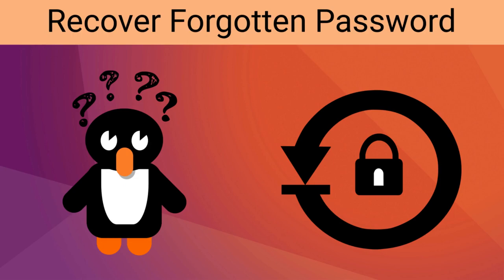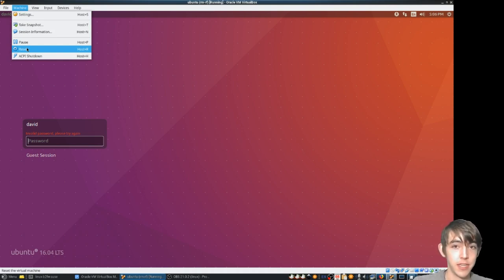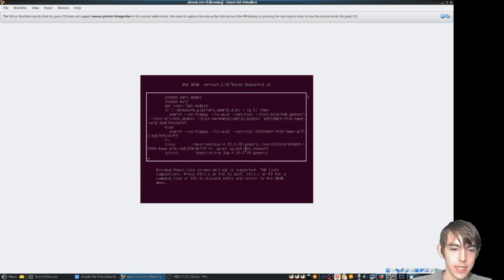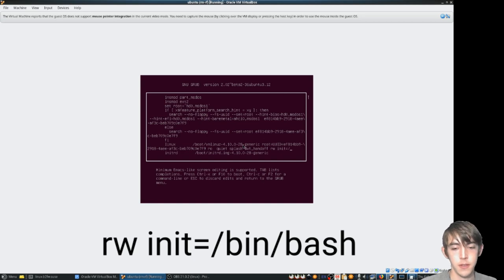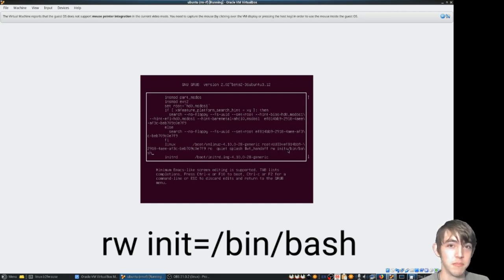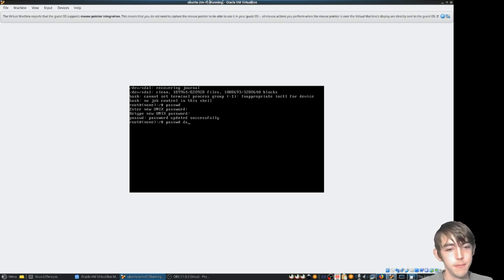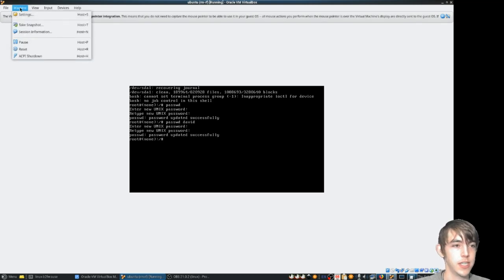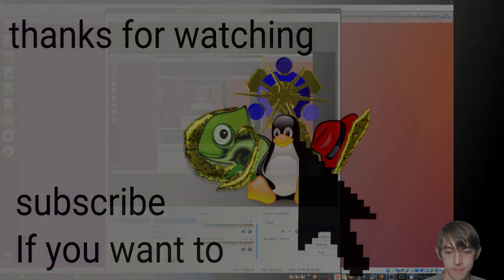Recover Forgotten Password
How to reset roots password on Ubuntu, OpenSuSE, Redhat, /etc